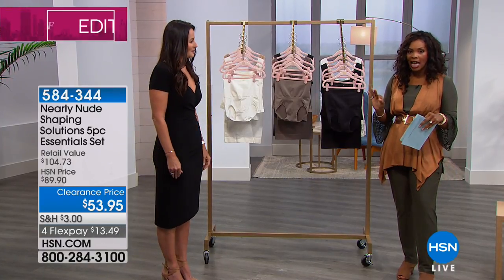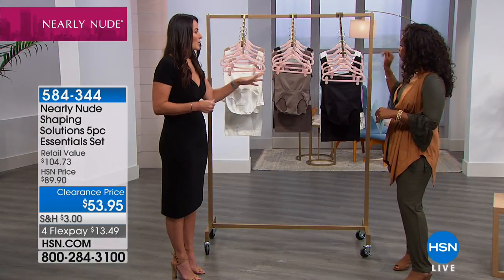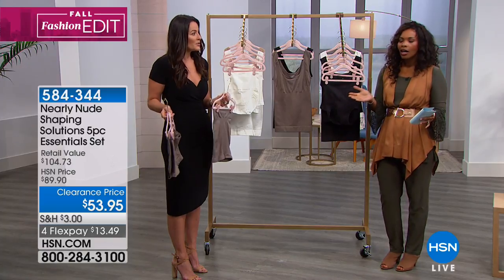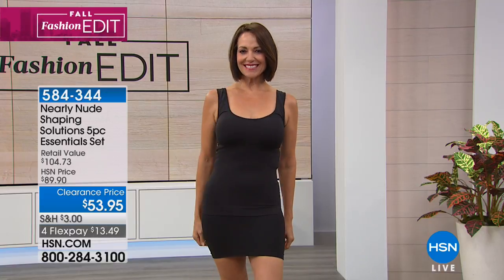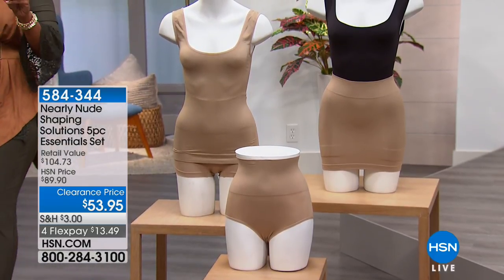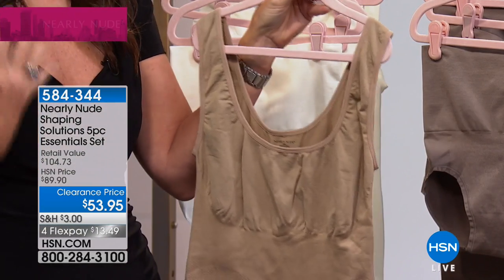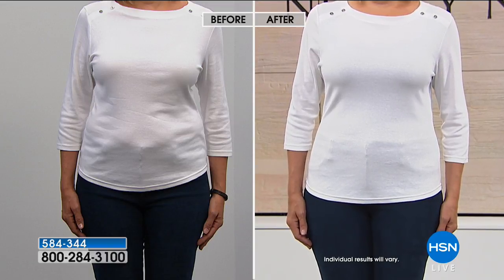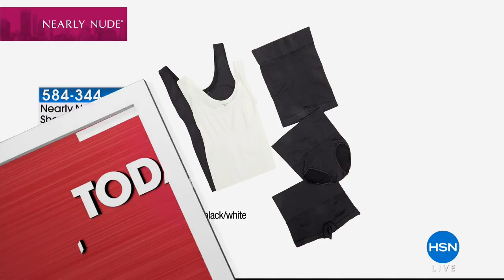Nearly Nude Shaping Solutions 5piece Essentials Set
Looking for a onesizefitsall to your shapewear problems? This 5piece set offers up the shapewear essentials that you need in your wardrobe.